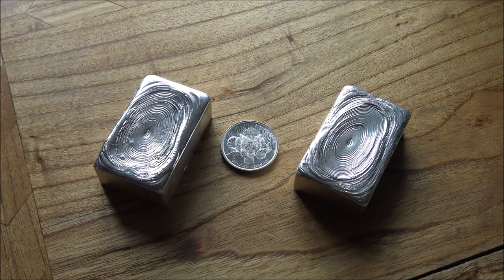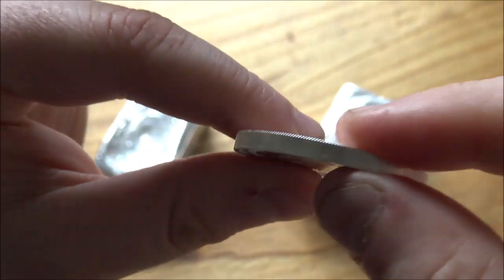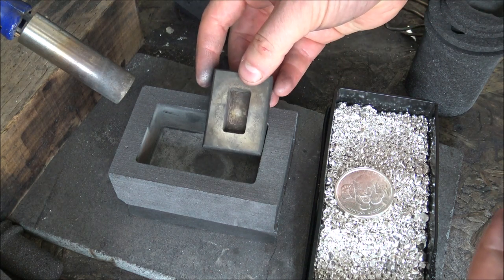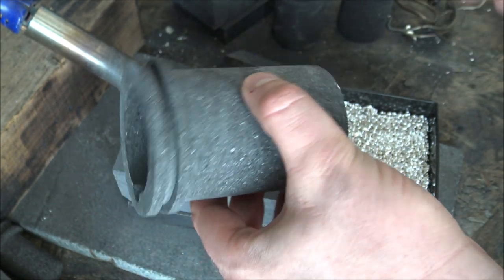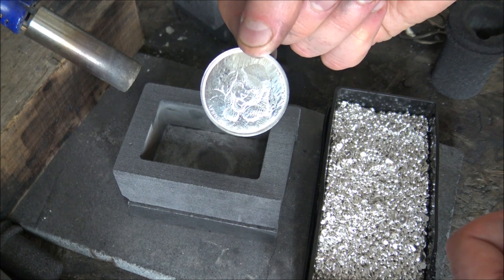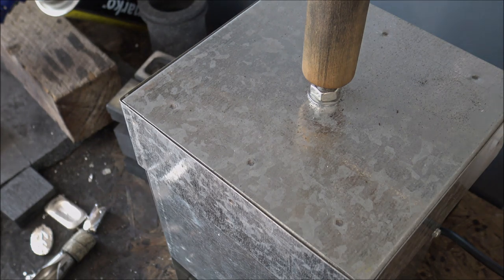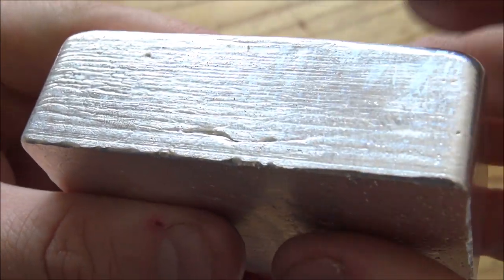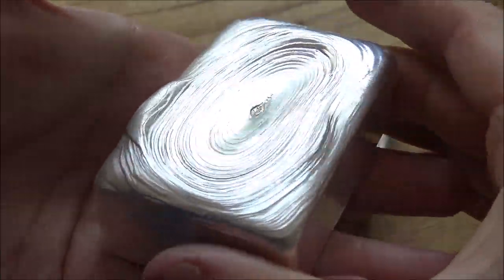We made another 1 Kg+ bar of Silver!